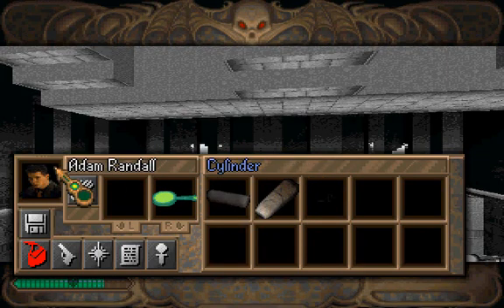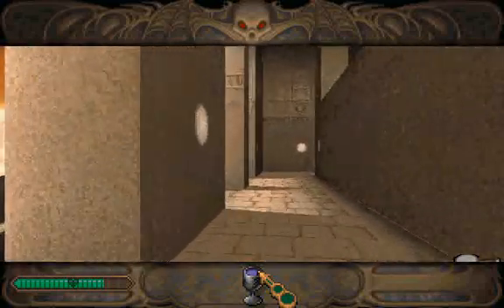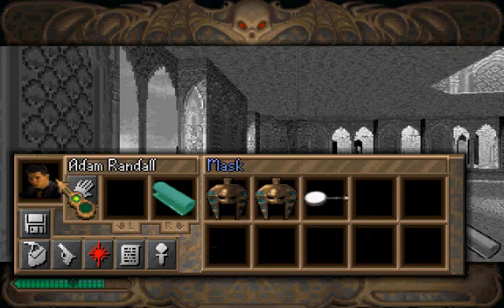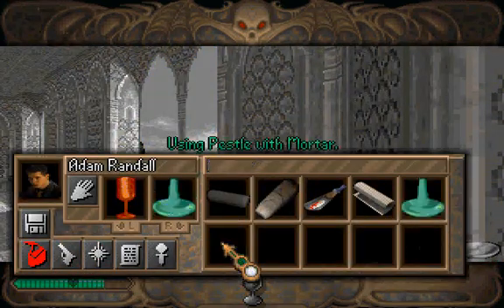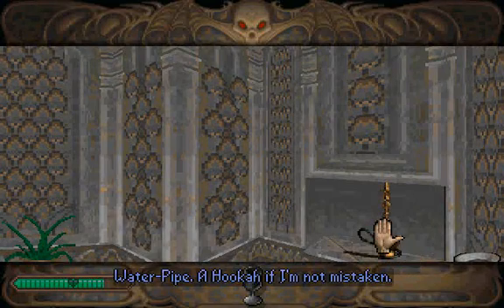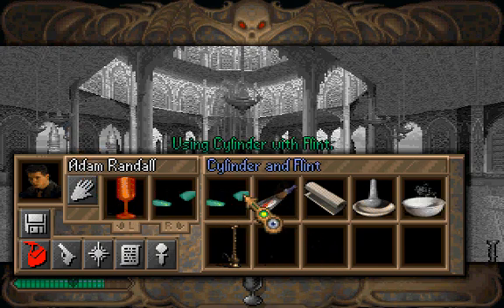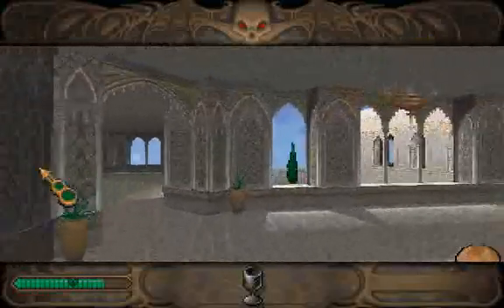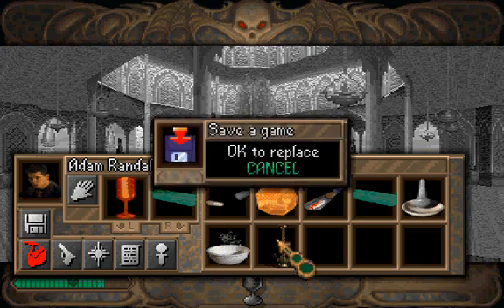Let's Play Realms of the Haunting 43: Gathering the Elements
This sword had certainly better be worth my time.